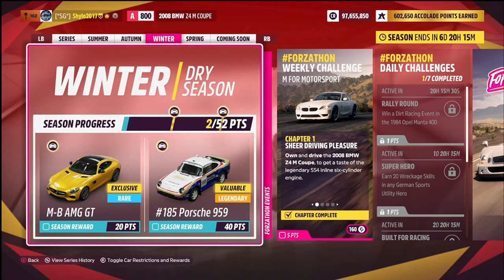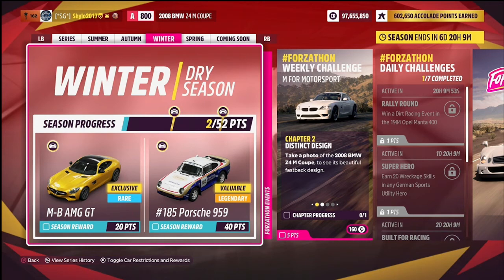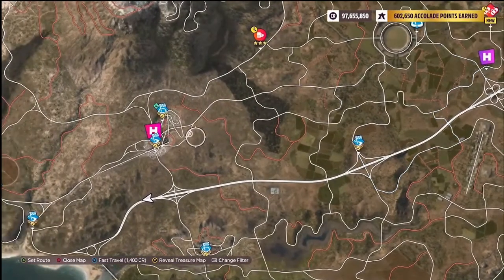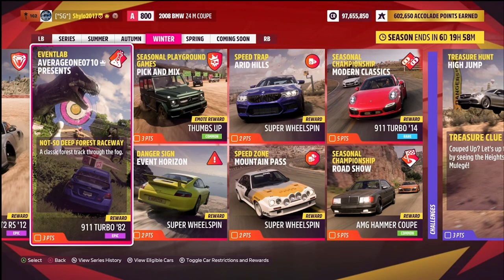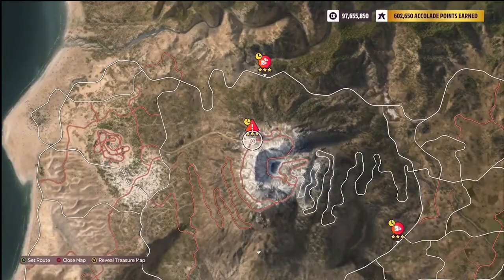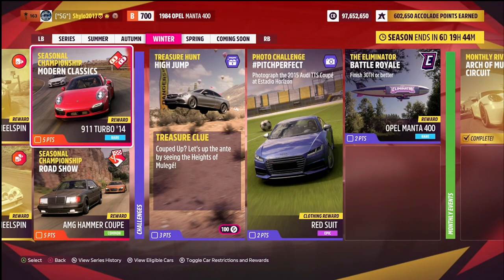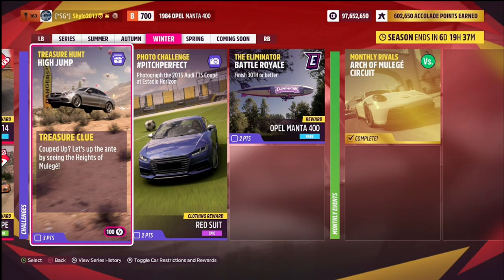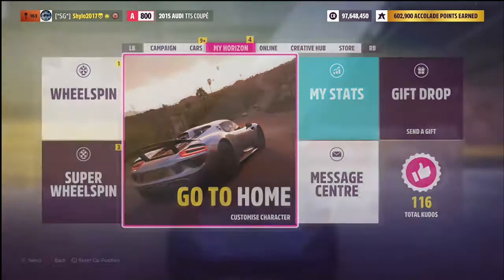Forza Horizon 5 | How to FULLY Complete Series 8 Winter | Seasonal Tunes + Tips - Unlock MB AMG GT!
In this video I take you through the entire Series 8 Winter Festival Playlist in FH5, where we have the BRAND NEW Mercedes-AMG GT, and the VALUABLE #185 Porsche 959 😜

All seasonal tunes, unless specified otherwise, can be found under my gamertag "Shylo2017" and will hopefully give you a helping hand in completing this week's challenges. 😎

MASSIVE thanks goes to WodeFjandi for the beautiful thumbnail picture, sop beautiful I didn't put the playlist icon over the top... this was really a lifesaver so thanks very much!❤

I hope you have fun completing this week's seasonal events & challenges; if you are having any issues at all, be sure to let me know and I will try my best to help out!👌

Thank you very much for watching, your support is greatly appreciated!

BIG thanks to "Twisterium" from Pixabay for the awesome intro/outro music!